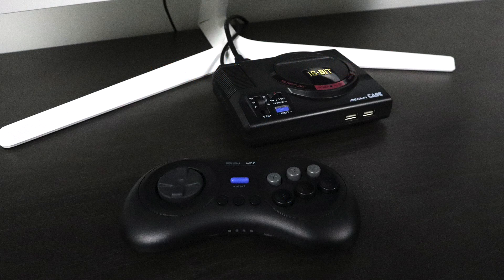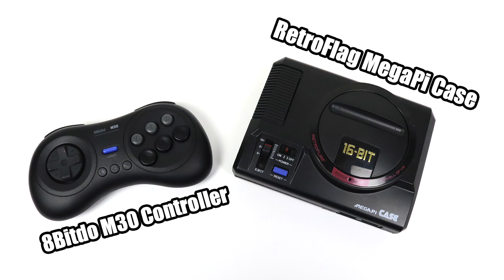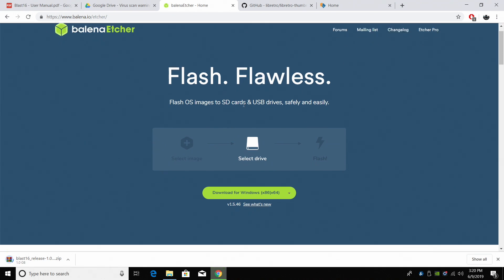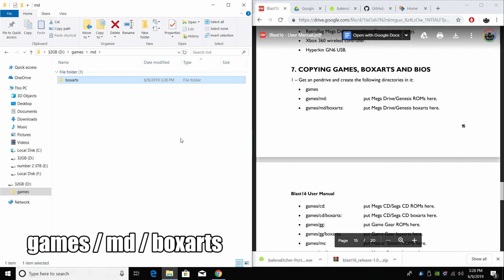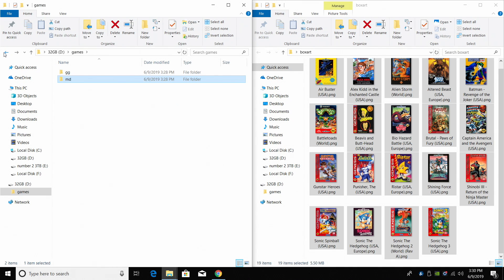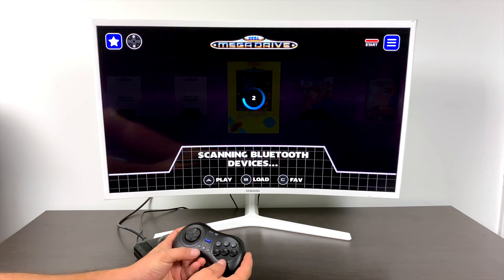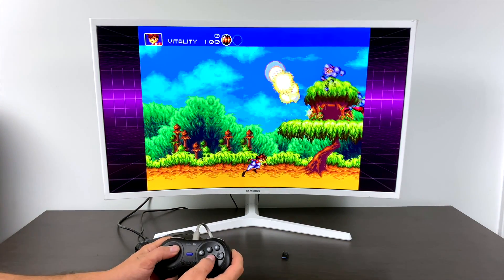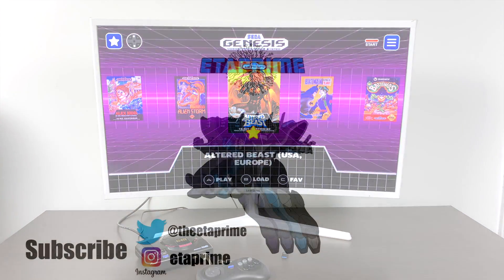DIY Sega's Genesis Mini Blast 16 + Raspberry Pi = Ultimate Sega Mini Full Setup Guide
In this video, I show you how to build your very own Sega Genesis? Mega Drive Mini using a Raspberry Pi 3 B + Blast OS and the RetroFlag MegaPi Case! With the upcoming Sega mini and the new Blast 16 frontend for the Raspberry Pi, I figured it was time to do a tutorial video so here it is!

Zip and 7z files are now supported!

Parts Need For This Build:
Raspberry Pi 3 B +
SD Card
Usb Drive
Power supply
Mega Pi Csse
8Bitdo M30 Bluetooth Controller
RetroFlag M controller